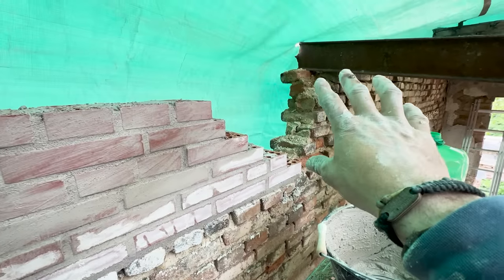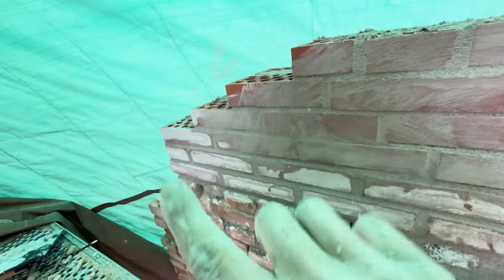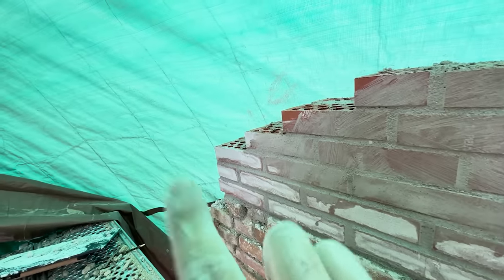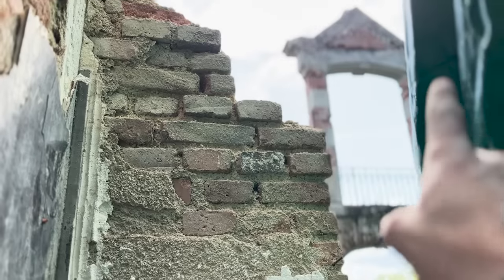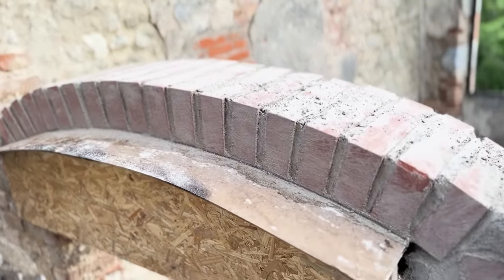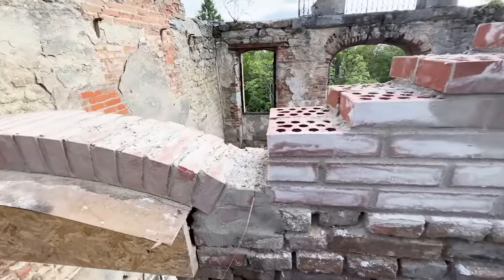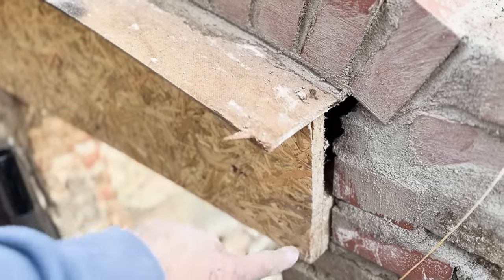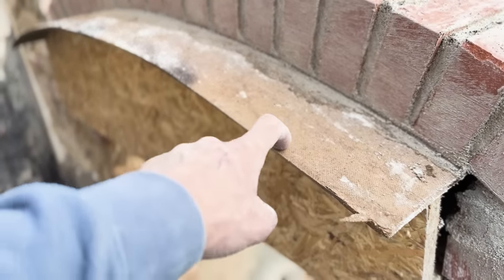Rebuilding the arches (that were never there)